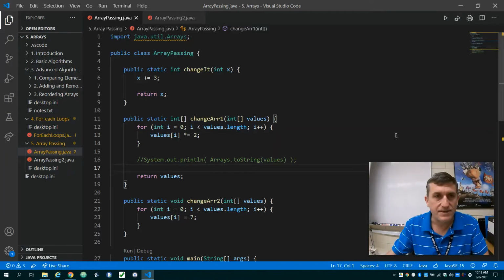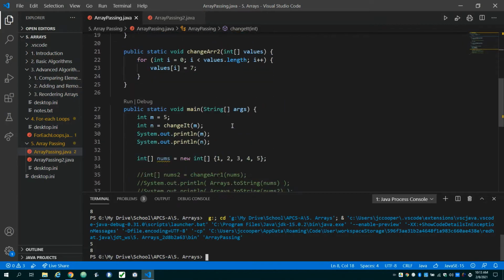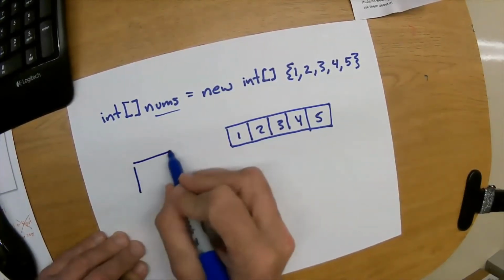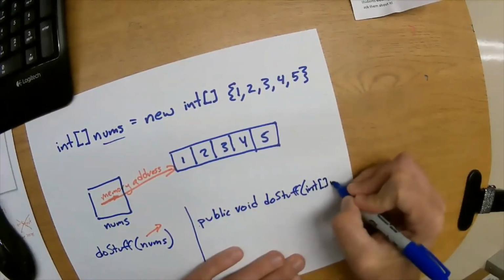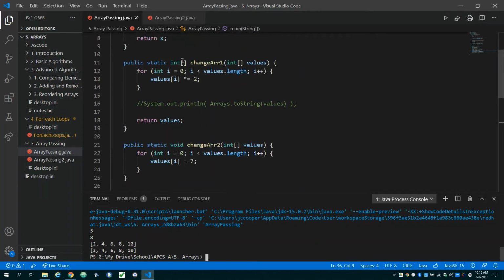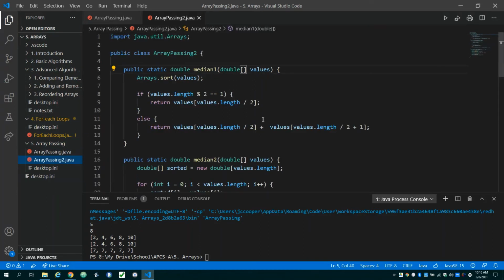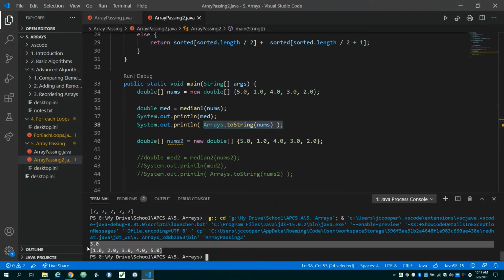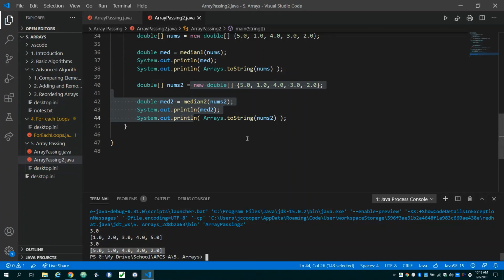Array Passing in Java